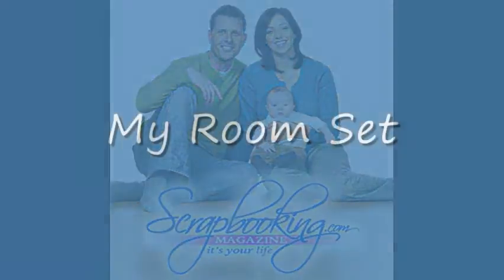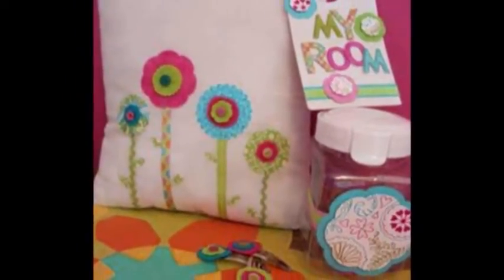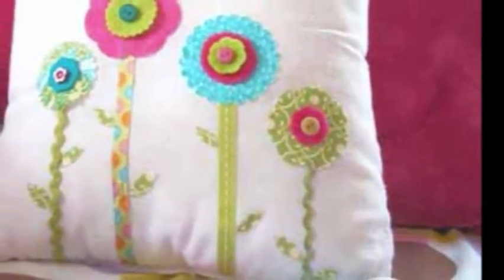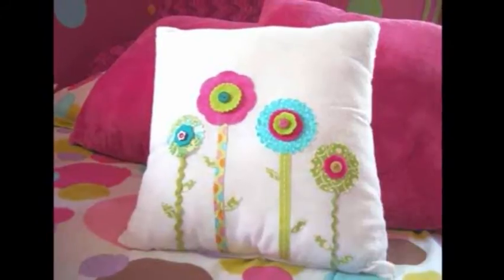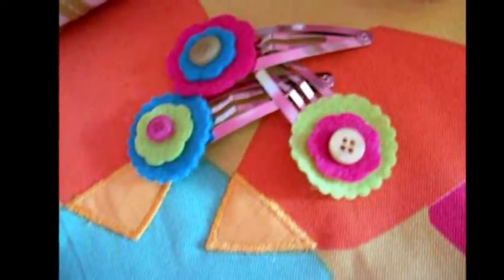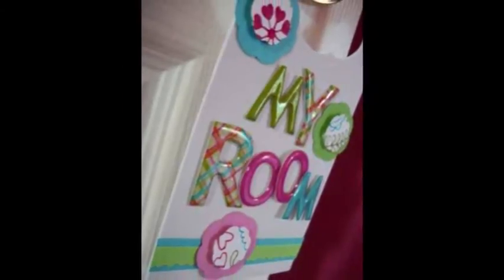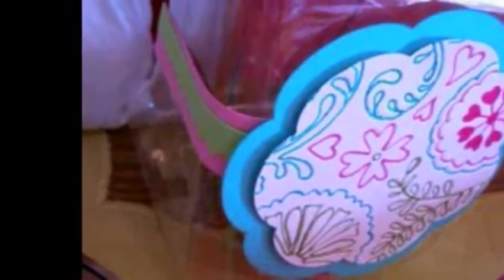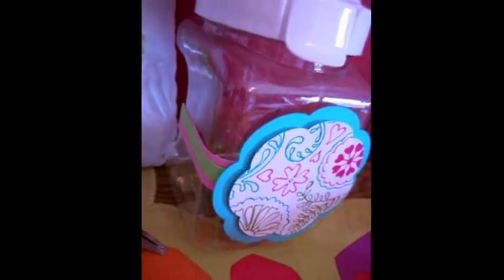Scrapbooking.com - October 2010, Adhesives Article 'My Room Set"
Using a variety of crafting products, this mom created a field of hand-crafted flowers to turn her daughter's room into a personal paradise.